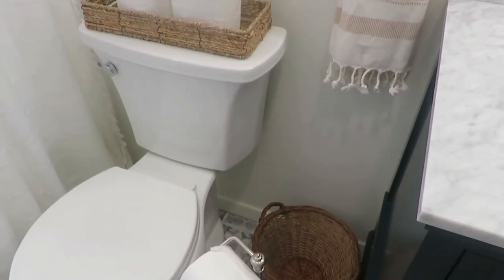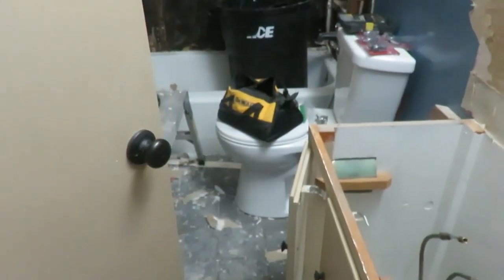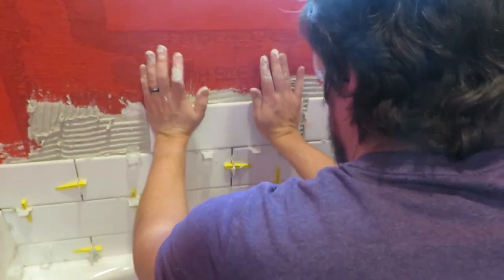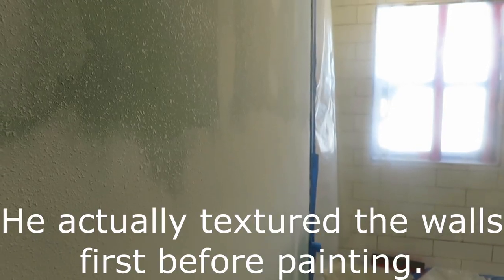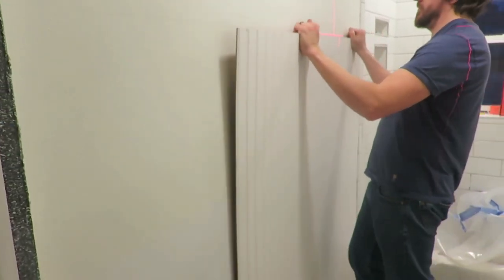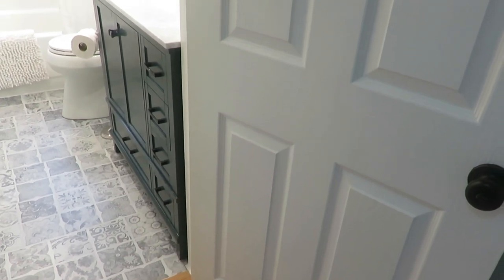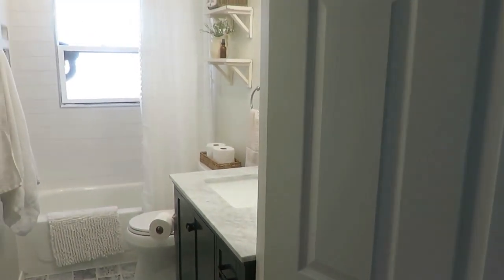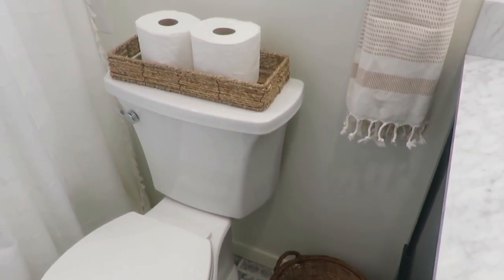Small Bathroom Renovation DIY! Complete gut job | From dark and dingy to fresh and cottagy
bathroom diy smallspace Our bathroom renovation is finally complete! I am excited to share the process with you from gutting it down to the studs and making it into a dream bathroom, even in a very small space.
Thanks for coming along today!

Vintage White Wood shelves
Shower Curtain
Shower Curtain rod
Clear Soap Dispenser
Hand Towel
Bar Soap holder
White bath mat
Toilet paper stand

200 East Park Ave.